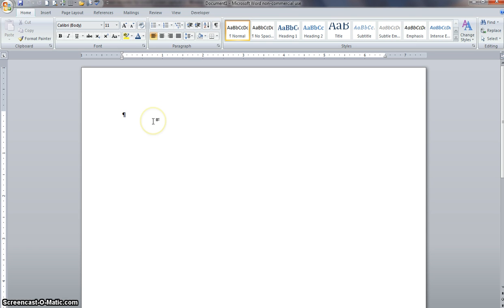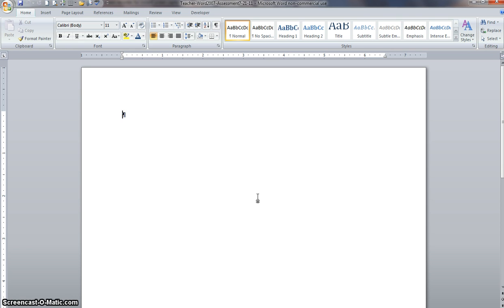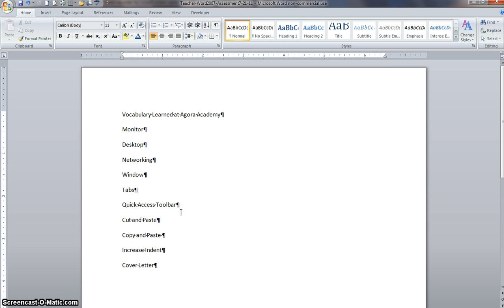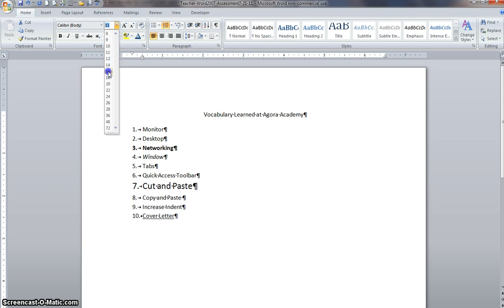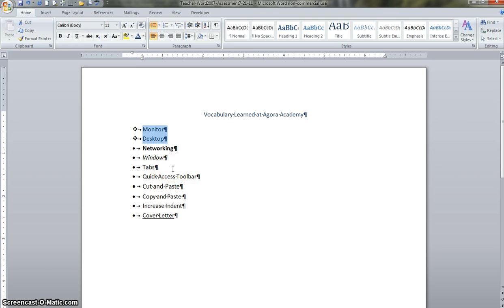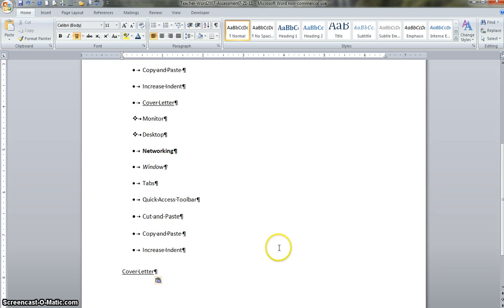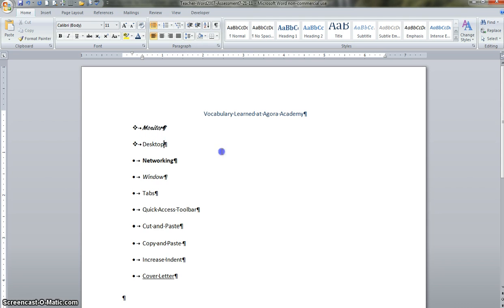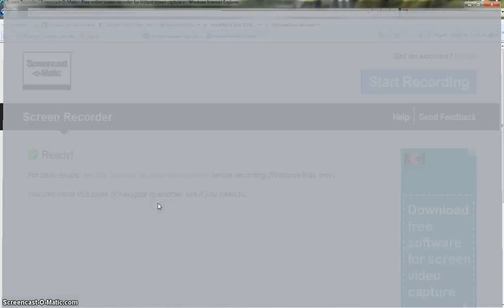Word: Assessment 7-21-2011, Steps1-27.mp4